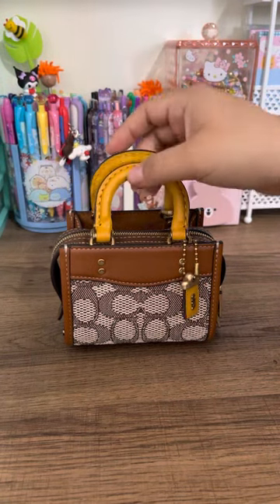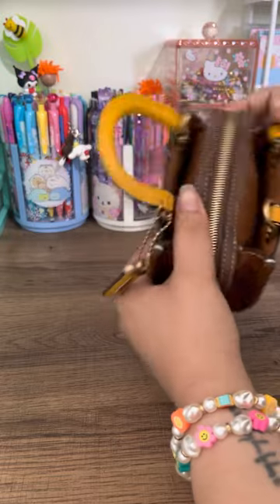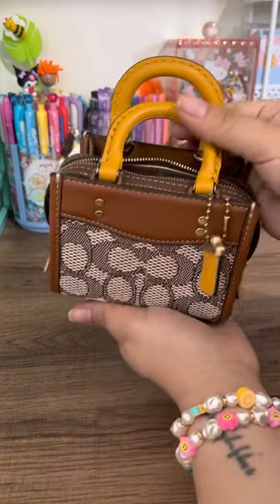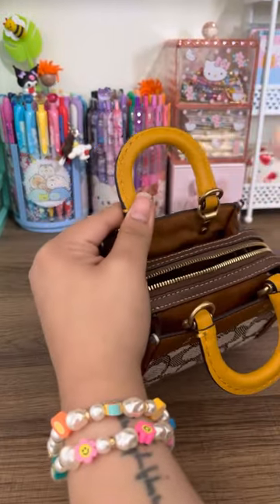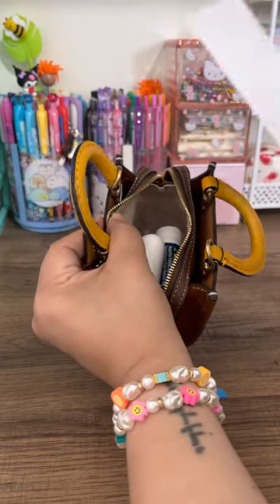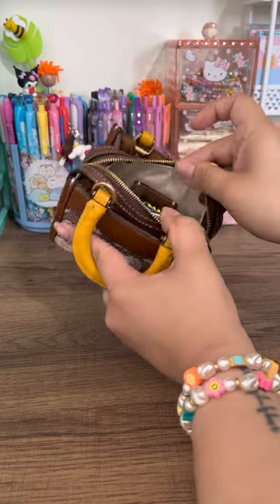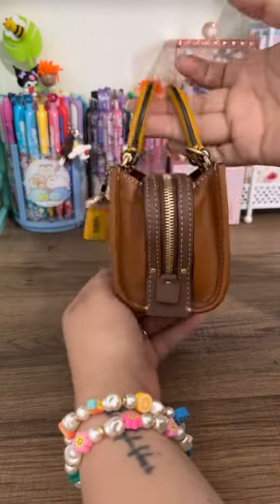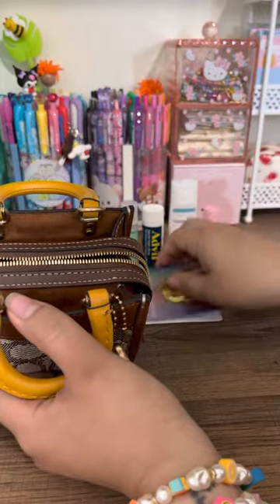WHAT FITS - Coach Rogue 12 ☀️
Hi all!

Check out what fits in this itty bitty teeny tiny bag!
The Coach rogue 12 has to be one of the most adorable baga in my collect. Let me know what you think 😀